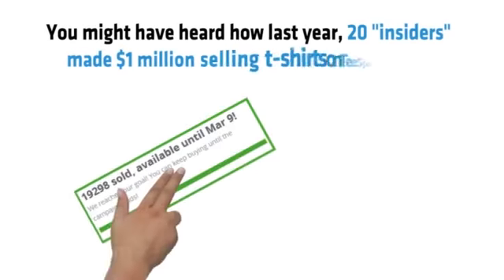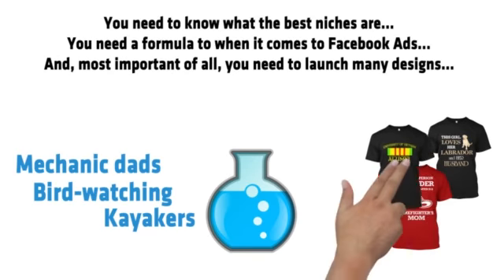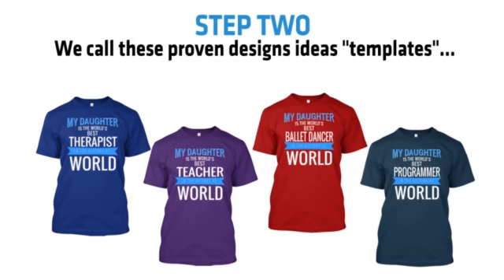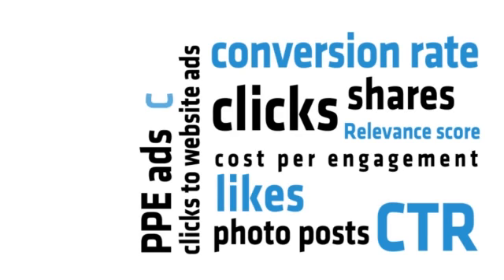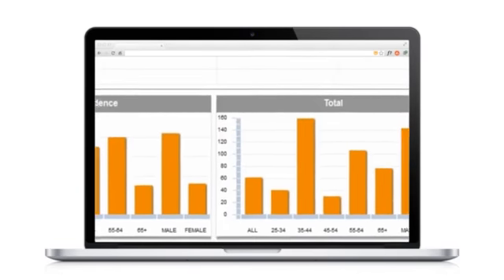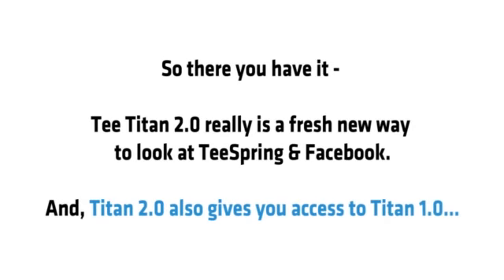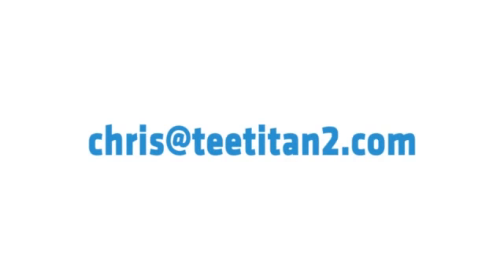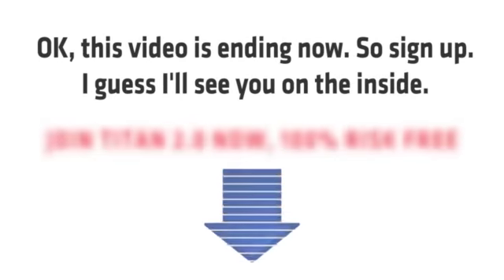T-Shirt Titan 2.0 T SHIRT TITAN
T SHIRT TITAN,T-Shirt Titan 2.0 T SHIRT TITAN,T-Shirt Titan 2